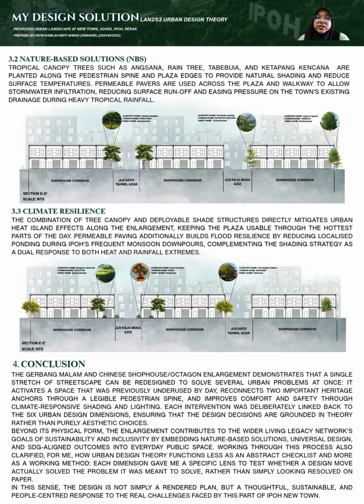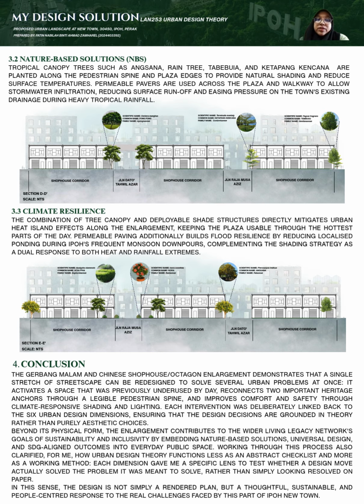MY PROJECT, MY PRINCIPLES: APPLYING THEORY TO DESIGN LAN253